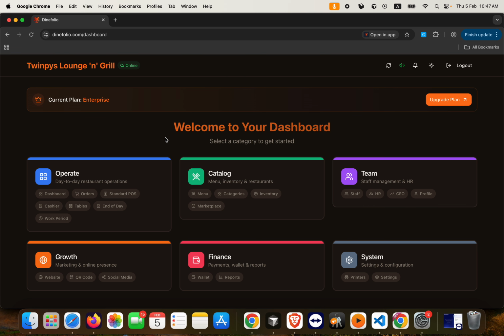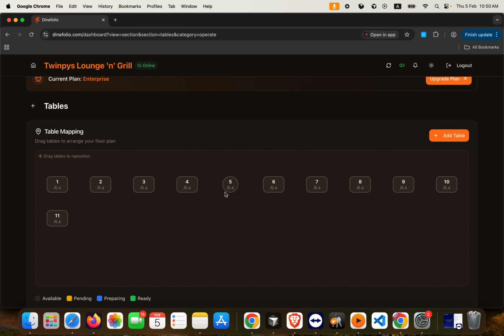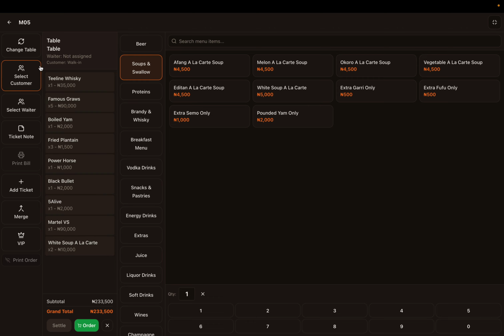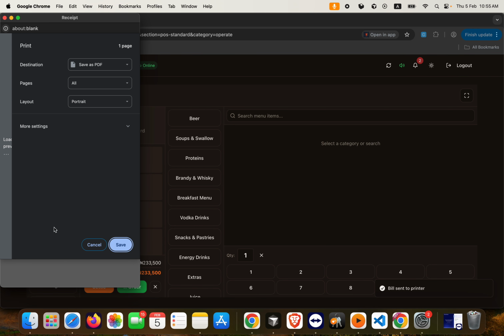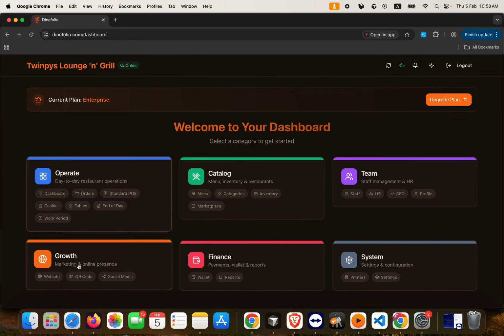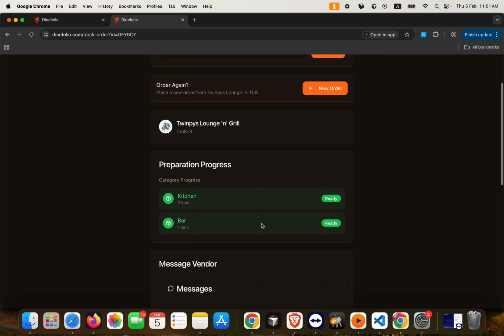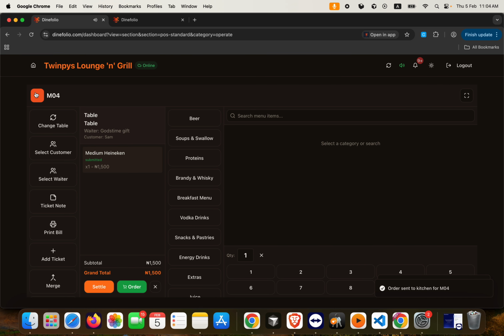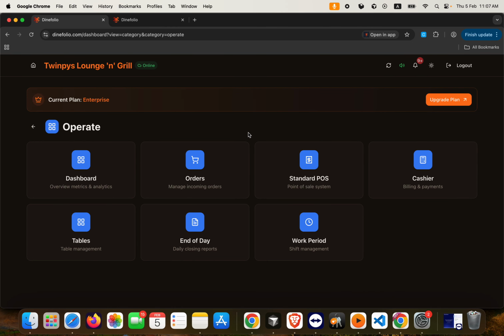How to Use the Standard POS in Dinefolio | Take Orders, Print Receipts & Manage Sales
In this video, you’ll learn how to use the Standard POS in Dinefolio to take customer orders, manage bills, send orders to the kitchen, and complete sales smoothly.

We walk through:
• Creating a new order
• Adding menu items to a bill
• Sending orders to kitchen or bar printers
• Applying discounts and notes
• Receiving cash or card payments
• Printing receipts
• Viewing settled and pending bills

The Standard POS is designed to help restaurants, cafes, hotels, and lounges serve customers faster, reduce errors, and track every sale accurately.

If you want to run a smarter and more profitable food business, this tutorial is for you.